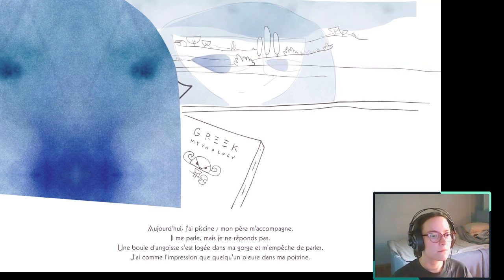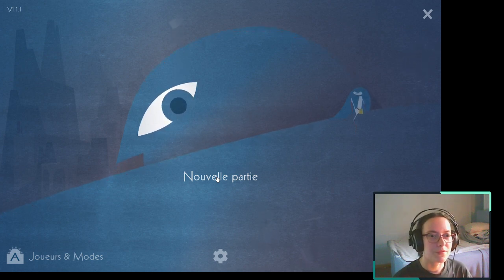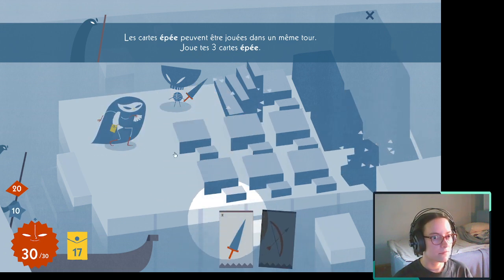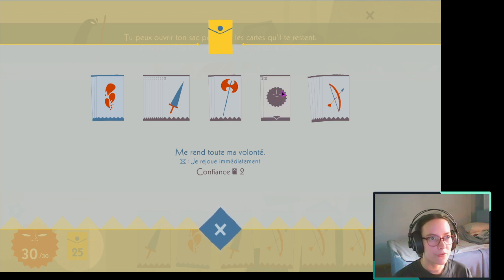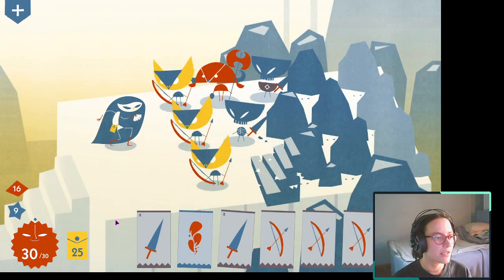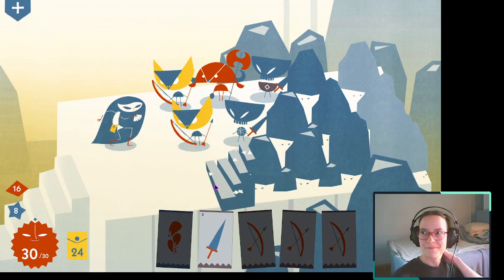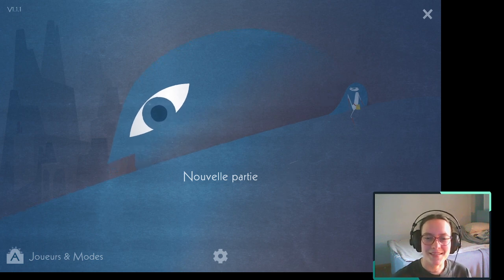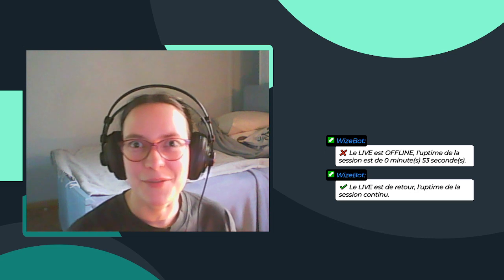Iris and the Giant / Let's play 1 🎃 Découvrons ensemble ce petit jeu de cartes indé ! [PC]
On se retrouve après touuuuut ce temps pour un replay d'un tout petit live Twitch que j'ai fait sur le jeu Iris and the Giant.
Il s'agit d'un jeu vidéo indépendant où l'on se bat avec des cartes, le chara design est tout mignon et l'histoire a l'air profonde et triste.
Bonus : c'est un roguelike ! (ou alors ça s'écrit rogue-like ? les deux ?)

Je réalise que je ne vous ai jamais fait de vidéo sur mon M2, ni ma L3 de psychologie ou ce que je fais aujourd'hui. J'aimerais beaucoup, et en live je pense que ça serait plus intéressant non ?
Dites-moi tout dans les commentaires !

🎶 MUSIQUE 🎶
Eria HummingBird - "Lo-Fi Stop (Bedroom Edition)"

🎃 BLABLA 🎃
J'utilise maintenant TubeBuddy pour m'aider à optimiser mes vidéos et ma chaîne YouTube.